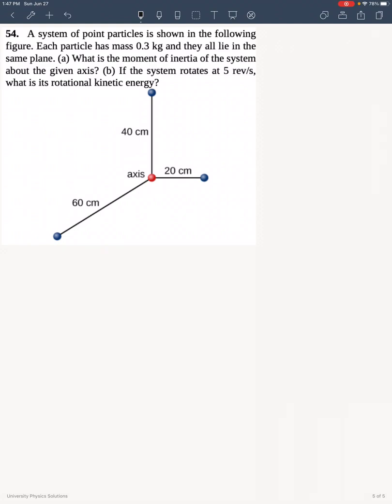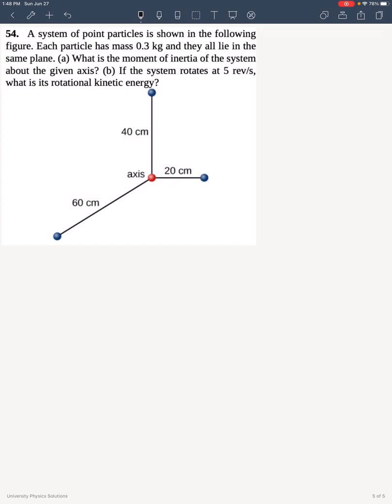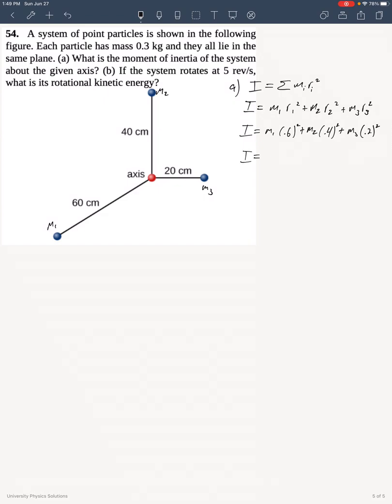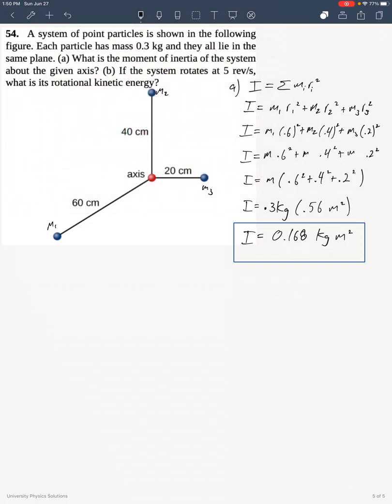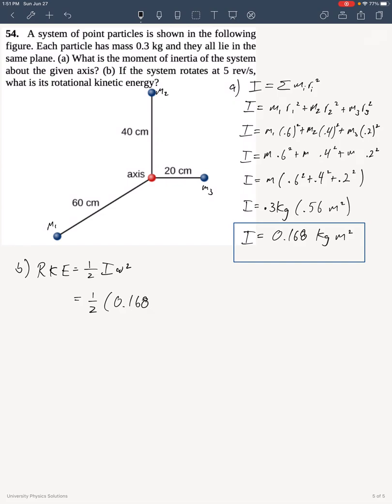University Physics -Fixed Axis Rotation- Problem 54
54. A system of point particles is shown in the following figure. Each particle has mass 0.3 kg and they all lie in the same plane. (a) What is the moment of inertia of the system about the given axis? (b) If the system rotates at 5 rev/s, what is its rotational kinetic energy?